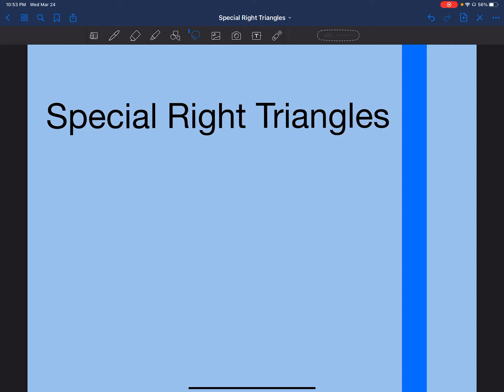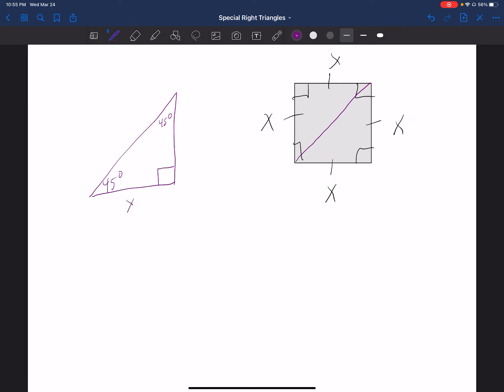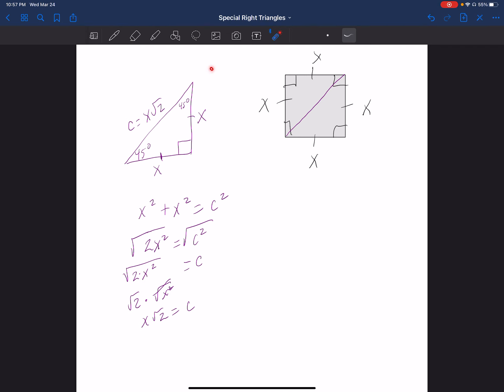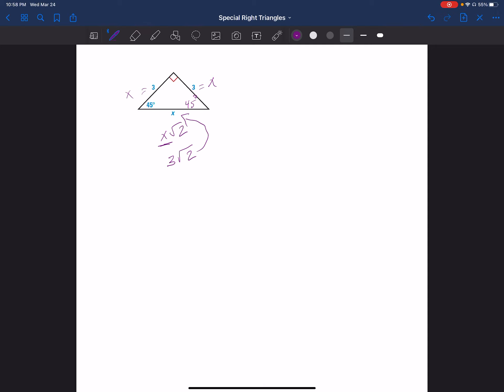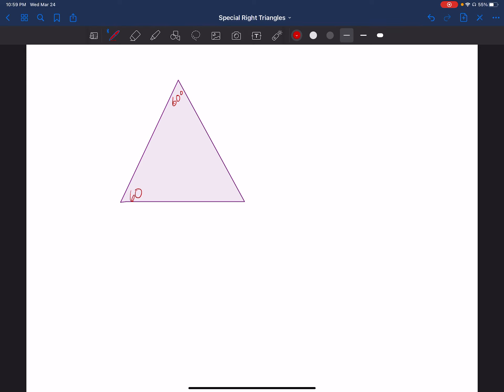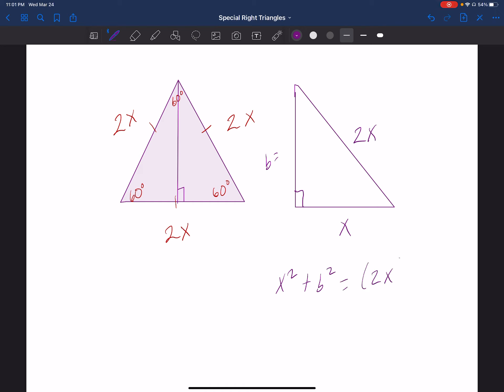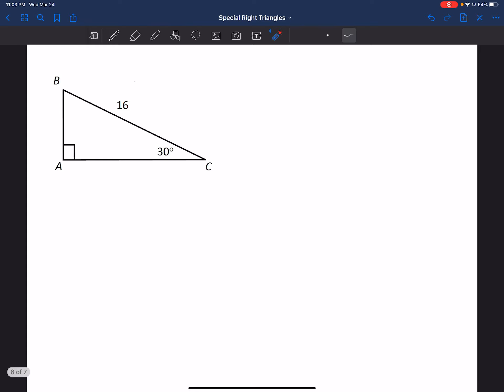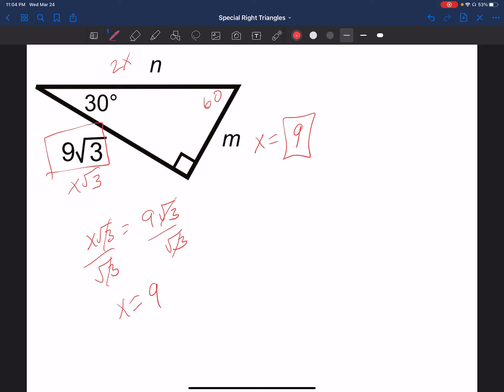Special Right Triangles